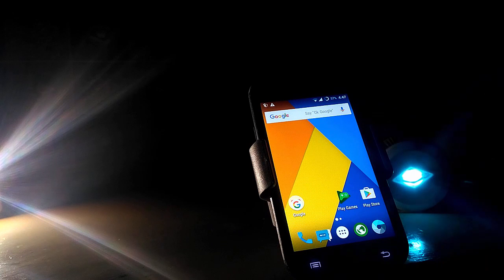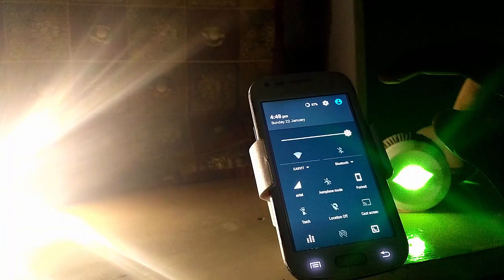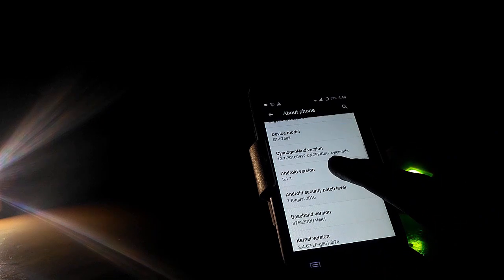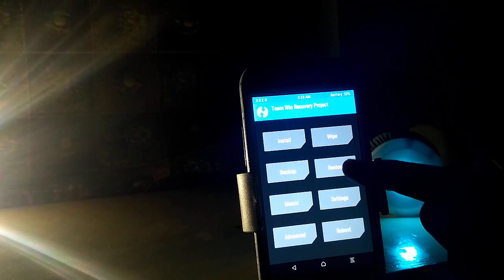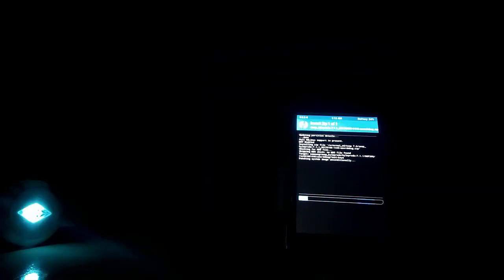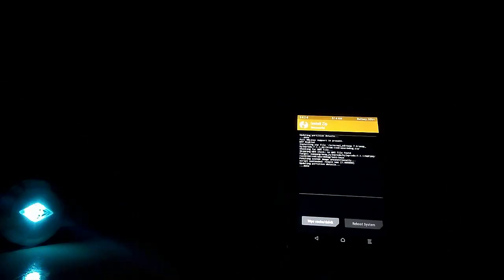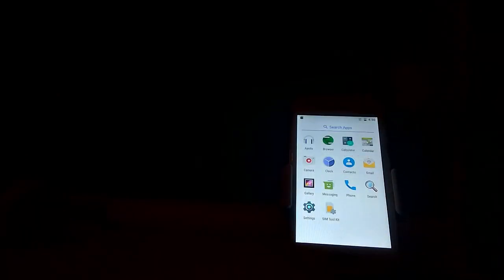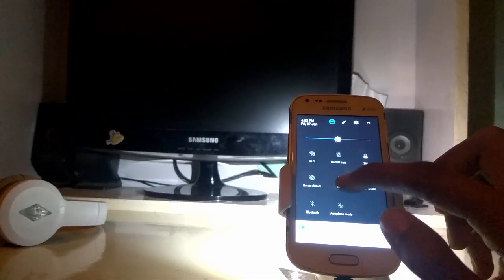AOSP 7.1.1 ROM Trend Plus S7580 / S Duos 2 S7582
Hey Guys so in todays tutorial I am going to show you How you can Install AOSP 7.1.1in your Samsung Galaxy S Duos 2(GT S7582) and  Samsung galaxy Trend Plus (GT S7580).So guys lets get started .You Just need Few Files before You get started.

INSTALLATION INSTRUCTIONS :-
* Download ROM (ofc)
* Wipe System, Data,Cache, Dalvik Cache
* Install ROM

Optional:
Without Rebooting, just after installing ROM:
* Install G-Apps (Link Below)
* Reboot

CLEAN FLASH:
-Before install ROM package if you're currently use STOCK ROM/CM11/CM12.1/CM13.0, make sure to wipe data/factory reset; if possible then do a internal sd format first, else you'll get error.

Issues & Bugs:-
Everything is fixed

About
ROM OS Version: 7.1.1 Nougat
ROM Kernel: 3.4.113
Based On: AOSP? No it's a AOSP

Version Information:
Status: STABLE